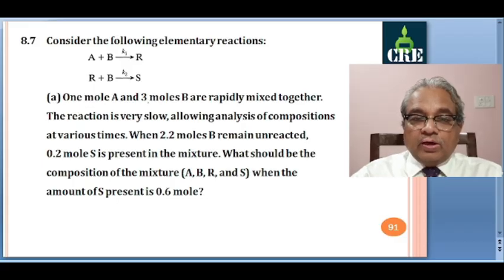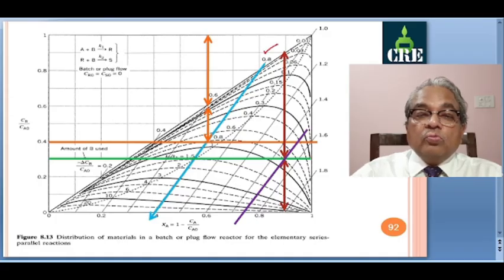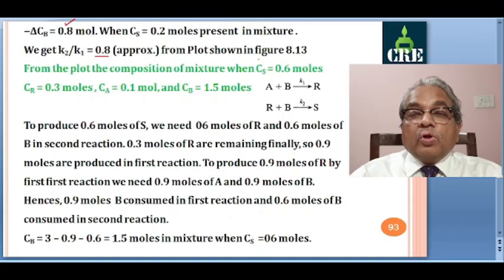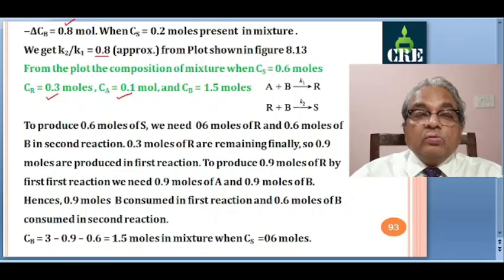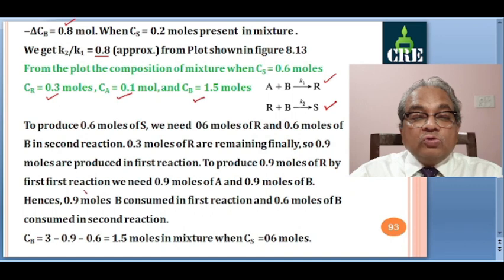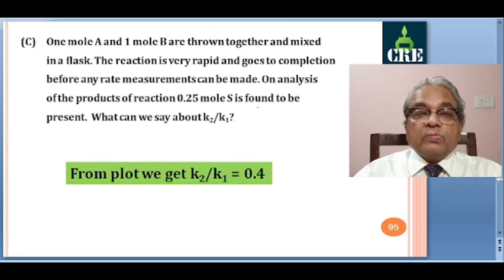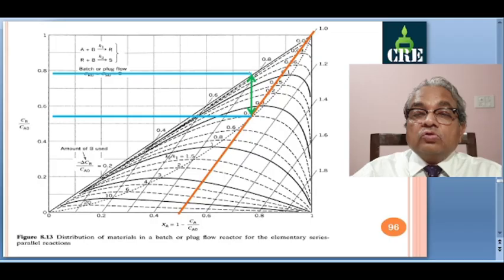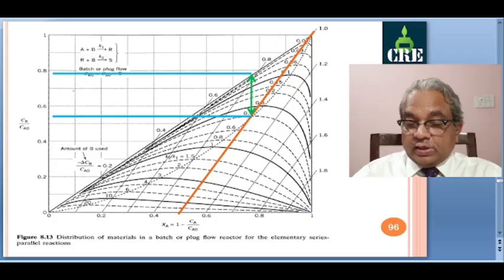Problem 8.7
Text Book